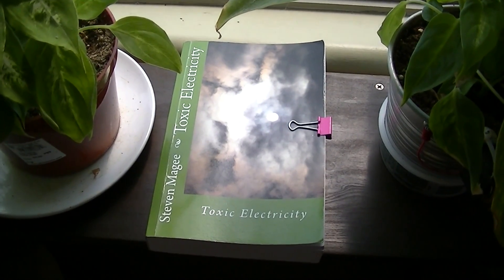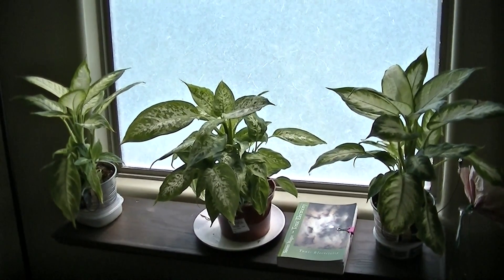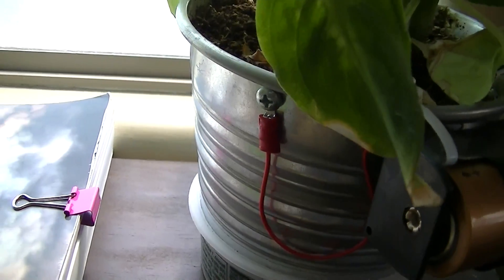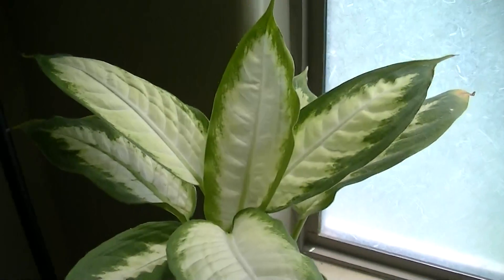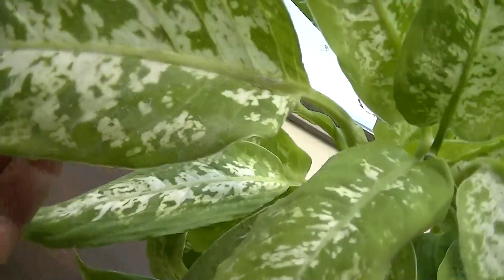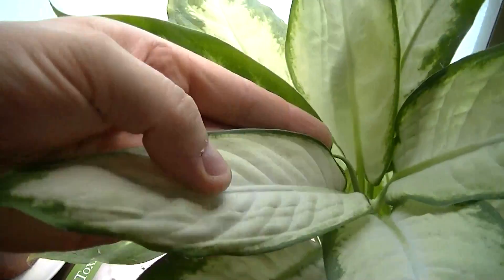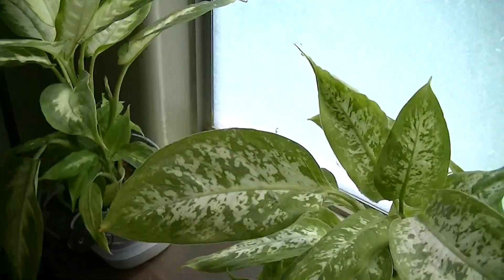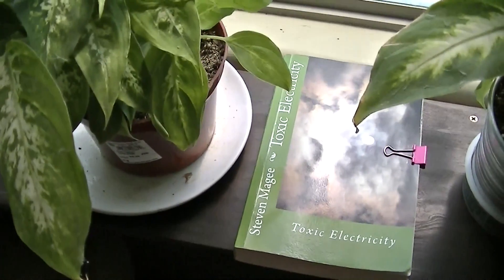1.5 Volt Battery Plant Experiment August 2013 Review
We review the developments of connecting a radio frequency exposed plants to 1.5 volt batteries that was started in March 2013.  The primary sources of radio frequency exposures appear to come from electrical and gas transmitting meters that are installed throughout my community and three separate cell phone towers that are between 600 to 700 meters away from my home.